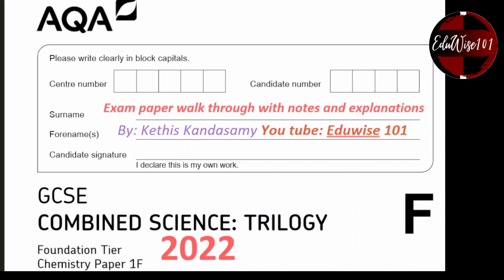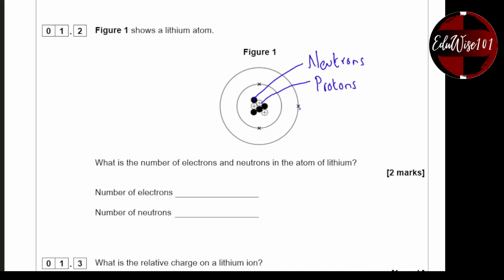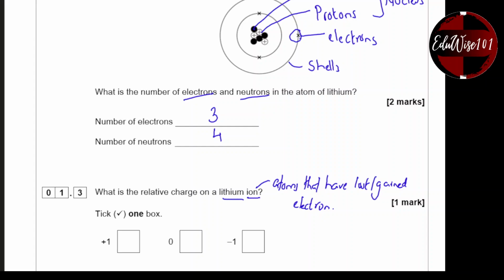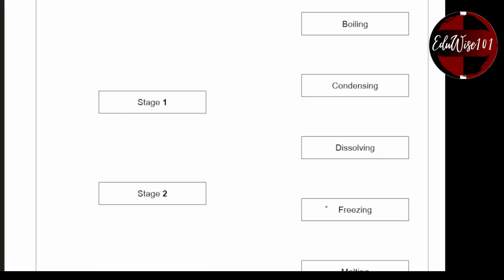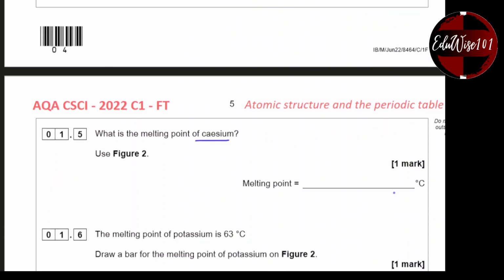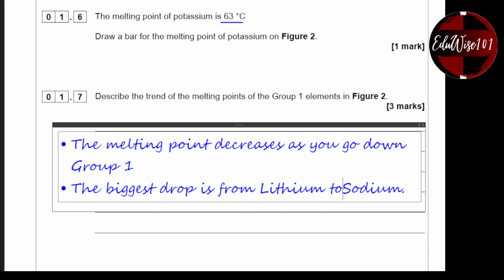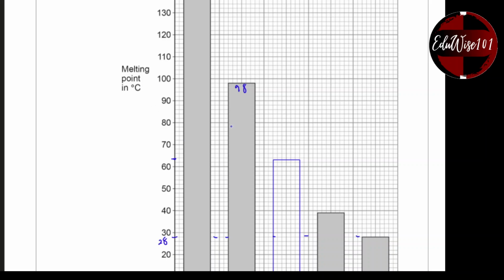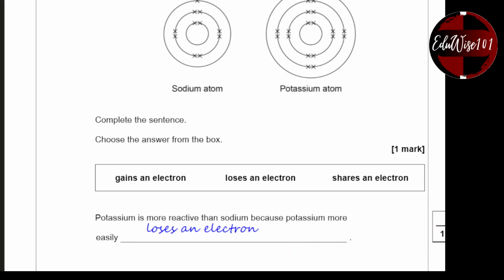AQA GCSE Combined Chemistry 2022 Paper 1 Q1 Foundation Tier Past paper Atomic Structure Period Table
In this video I am going through the AQA 2022 GCSE Sombined Science Chemistry  Paper 1 Foundation Tier - Question 1.

This question is on the topic of Atomic Structure and Period Table, Reactions of group 1 metals, Electronic Structures.